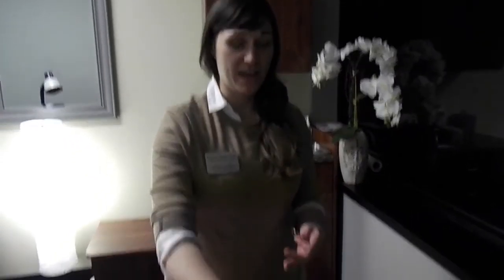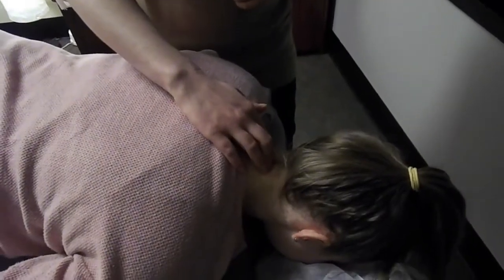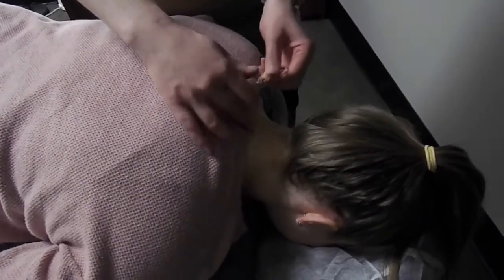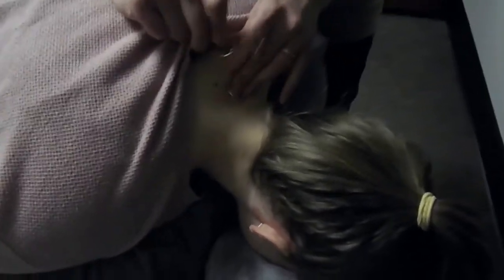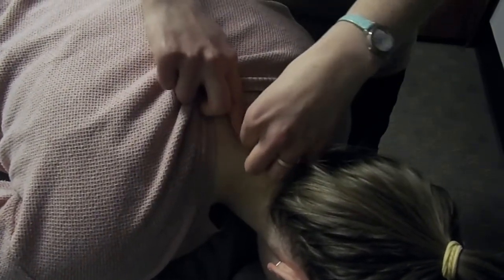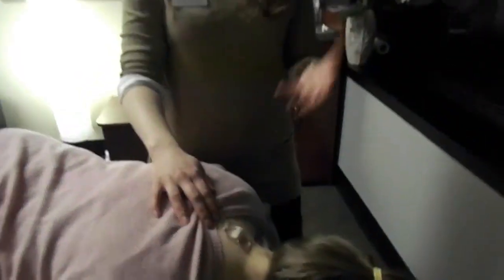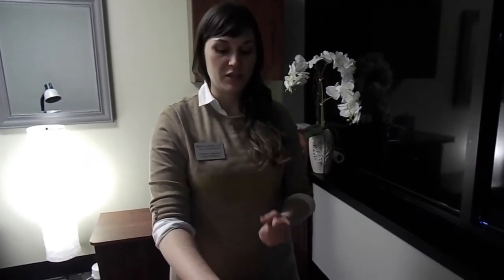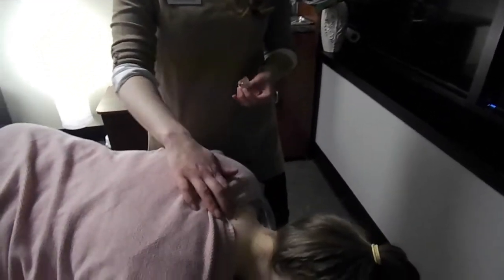Diode Rings Acupuncture with Dr Rebecca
Diode rings? “What is that?,” you ask!!! Watch Manahawkin’s Dr. Rebecca give a great explanation!

Sometimes an acupuncturist will use additional therapies such as diode rings in an acupuncture treatment. Diodes are often used in building electrical circuits to direct the flow of electron ions along one direction, such as in a battery with a positive and a negative side. The battery provides the source of the energy, but it can only work when it is oriented correctly because there is a small diode which tells the energy in what direction it can go in order to complete the circuit. In acupuncture, diode rings consist of two small copper rings with a germanium diode wrapped around them. They are used in addition to an acupuncture treatment to speed up healing time and increase pain relief. In Chinese Medicine, we don't need to use a special electrical circuit to use the diodes, we can use the body's own electromagnetic field as the energy source, similar to how an electrocardiogram uses tiny electrodes to measure a heartbeat! Placing the diode rings at a site of pain on the body acts like a gate that allows ions that already exist in the body to flow in one direction, from an area where they are densely packed together back into circulation. This moves stuck ions at the site of inflammation or injury to a place where they are less densely packed, thereby reducing pain. Diode rings are safe, painless and gentle and can be used on anyone, even after a joint replacement or surgery. They are especially useful when combined with acupuncture treatment to reduce inflammation, tendon and ligament issues, chronic joint pain or arthritis and at breaking down scar tissue! Sounds like a win to us!